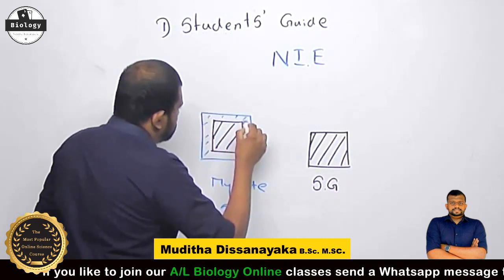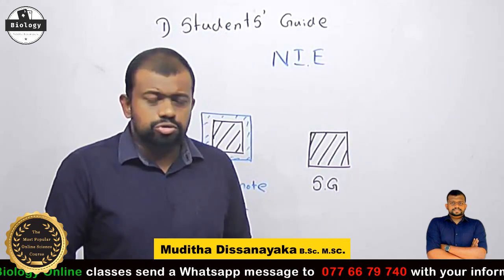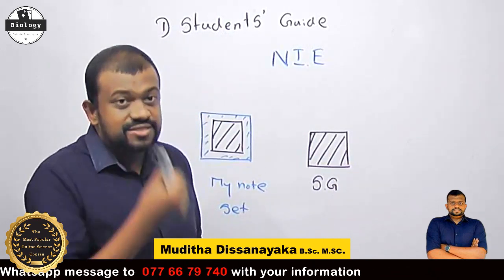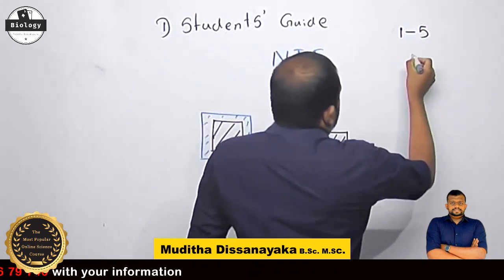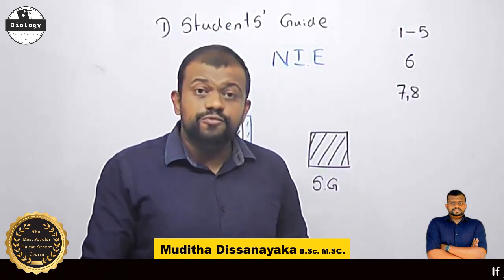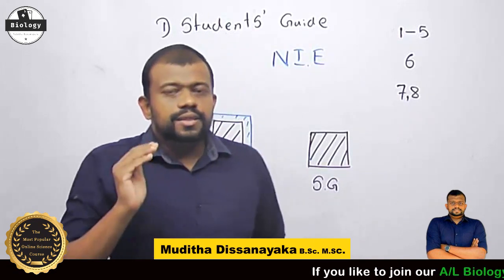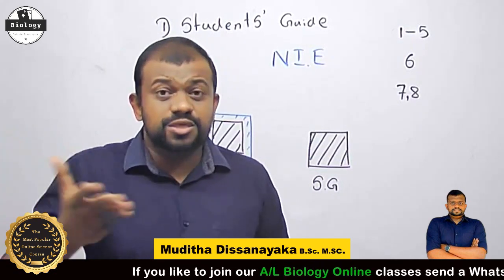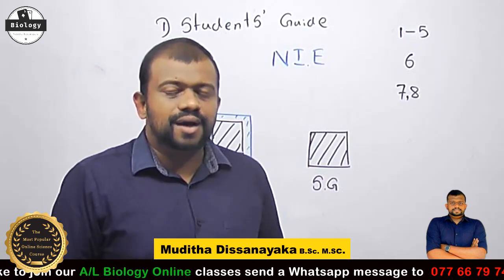Is There a Text Book for AL Biology Subject ?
A/L - Biology 2️⃣0️⃣2️⃣6️⃣
(English Medium)

Muditha Dissanayaka B.Sc.(Hons.)

🧑‍💻 - Online Classes

A/L Biology
Advanced Level Biology 2026
A/L Biology local syllabus
Advanced Level Biology local syllabus
A/L Biology English Medium
Advanced Level Biology English Medium
A/L Biology local syllabus English Medium
Advanced Level Biology local syllabus English Medium
A/L Biology English Medium Online classes
Advanced Level Biology English Medium Online Classes
A/L Biology online classes
Advanced Level Biology online classes

G.C.E A/L Bio online classes
G.C.E Advanced Level Bio
A/L Bio 2026
Advanced Level Bio
A/L Bio local syllabus
Advanced Level Bio local syllabus
A/L Bio English Medium
Advanced Level BioEnglish Medium
A/L Bio local syllabus English Medium
Advanced Level Bio local syllabus English Medium
A/L Bio English Medium Online classes
Advanced Level Bio English Medium Online Classes
A/L Bio online classes
Advanced Level Bio online classes

A/L Bio
Advanced Level Bio

2026  A/L Biology
2026 Advanced Level Biology 2024
2026 A/L Biology local syllabus
2026  Advanced Level Biology local syllabus
2026  A/L Biology English Medium
2026  Advanced Level Biology English Medium
2026  A/L Biology local syllabus English Medium
2026  Advanced Level Biology local syllabus English Medium
2026  A/L Biology English Medium Online classes
2026  Advanced Level Biology English Medium Online Classes
2026  A/L Biology online classes
2026  Advanced Level Biology online classes

2026  G.C.E A/L Bio online classes
2026  G.C.E Advanced Level Bio
2026  A/L Bio
2026  Advanced Level Bio
2026  A/L Bio local syllabus
2026  Advanced Level Bio local syllabus
2026  A/L Bio English Medium
2026  Advanced Level BioEnglish Medium
2026  A/L Bio local syllabus English Medium
2026  Advanced Level Bio local syllabus English Medium
2026  A/L Bio English Medium Online classes
2026  Advanced Level Bio English Medium Online Classes
2026  A/L Bio online classes
2026  Advanced Level Bio online classes
2026  G.C.E A/L Bio online classes
2026  G.C.E Advanced Level Bio

2026  G.C.E A/L Bio online classes
2026  G.C.E Advanced Level Bio
2026  A/L Bio
2026  Advanced Level Bio
2026  A/L Bio local syllabus
2026  Advanced Level Bio local syllabus
2026  A/L Bio English Medium
2026  Advanced Level BioEnglish Medium
2026  A/L Bio local syllabus English Medium
2026  Advanced Level Bio local syllabus English Medium
2026  A/L Bio English Medium Online classes
2026  Advanced Level Bio English Medium Online Classes
2026  A/L Bio online classes
2026  Advanced Level Bio online classes
2026  G.C.E A/L Bio online classes
2026  G.C.E Advanced Level Bio